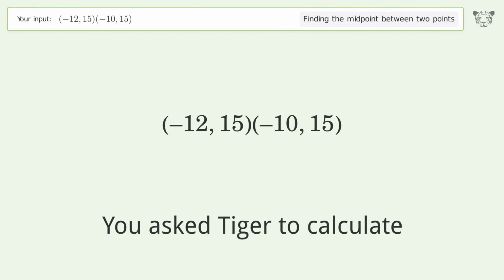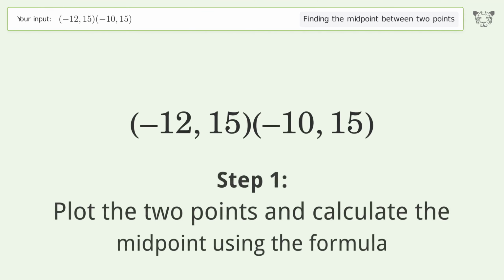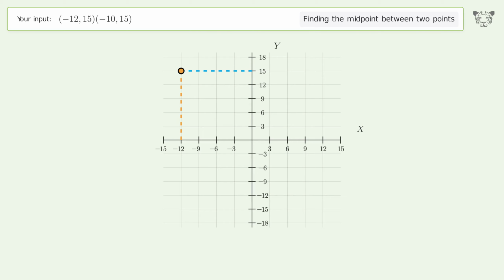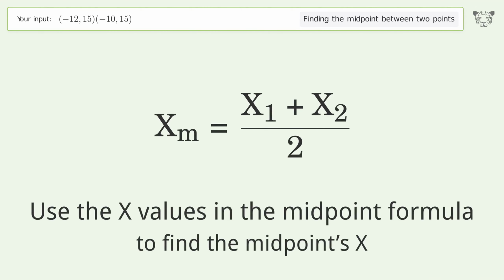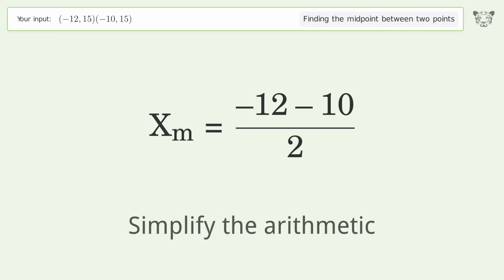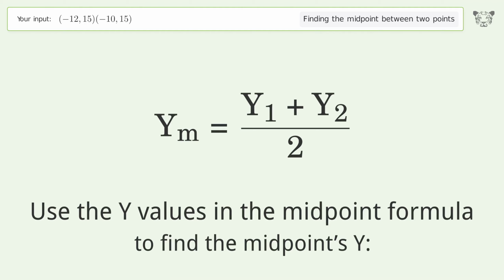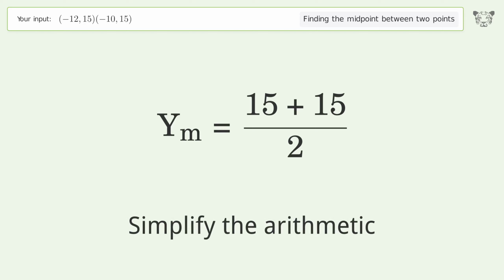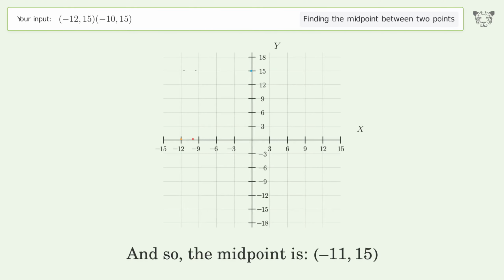Find the midpoint between two points p1 (-12,15) and p2 (-10,15): Step-by-Step Video Solution